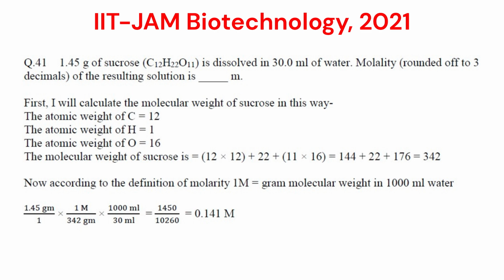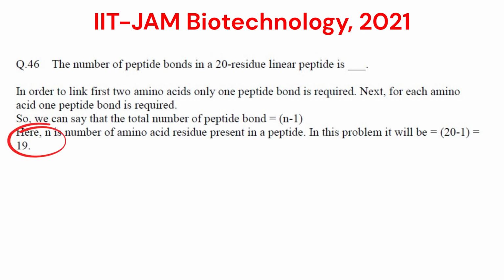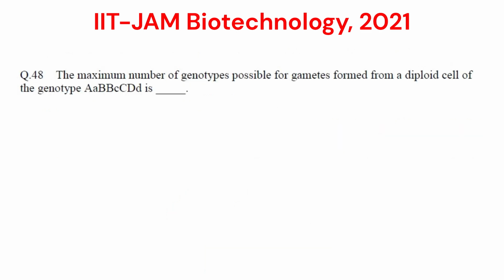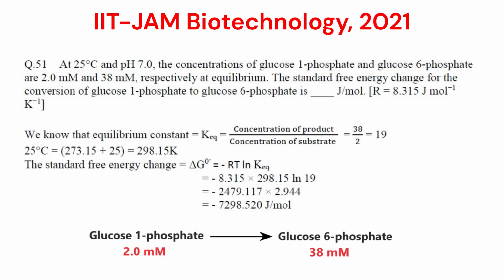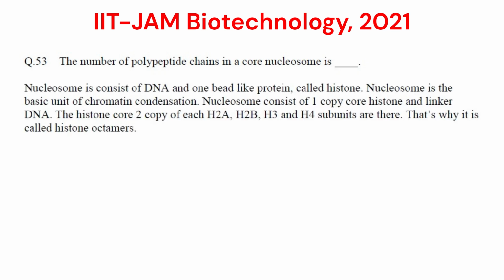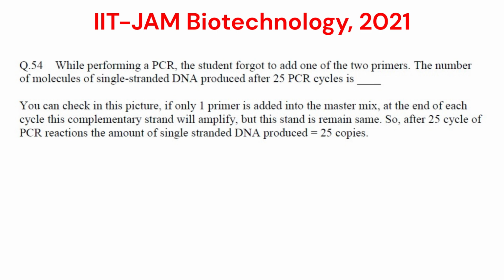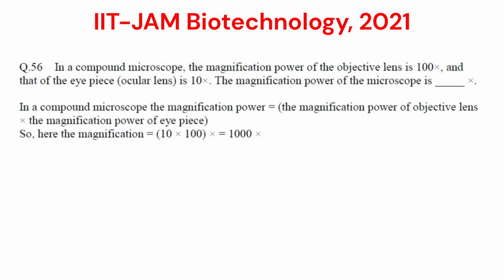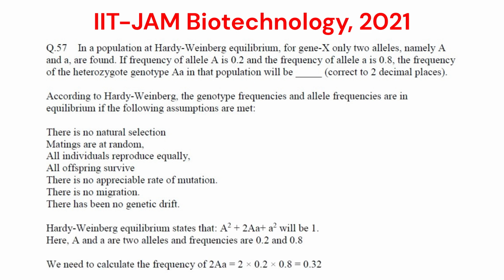IIT JAM Biotechnology; 2021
All biology related NAT questions are solved and animation are also included when required. I hope this video will be helpful for your exam preparation. wish you all the best for your upcoming exam.